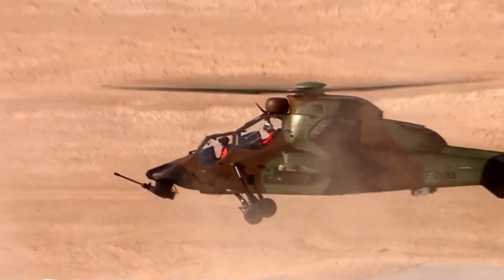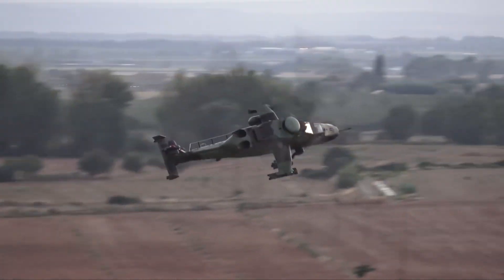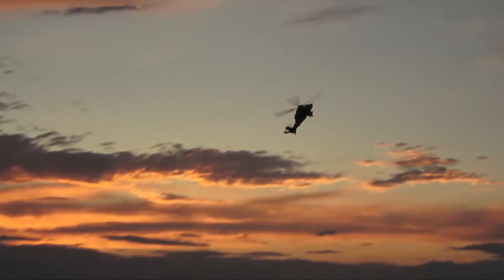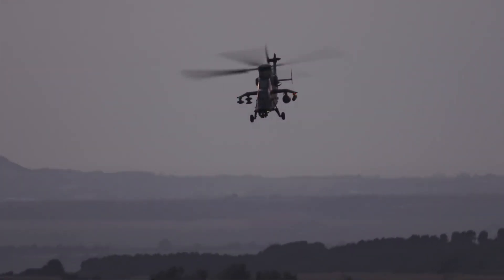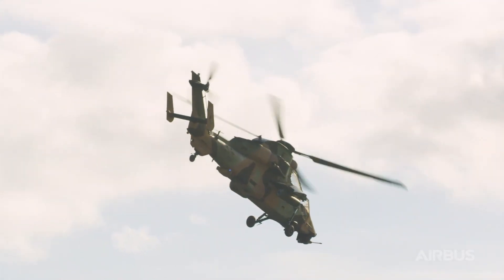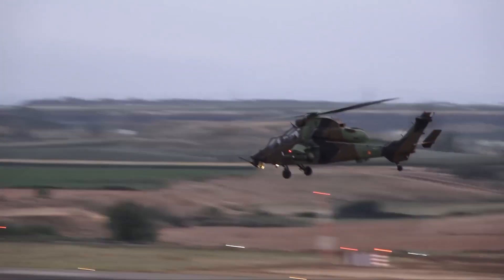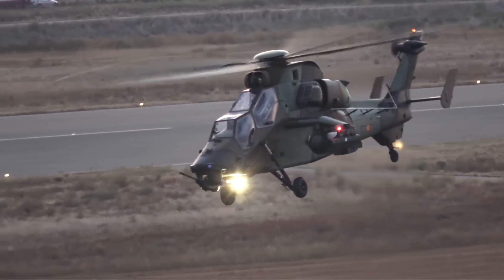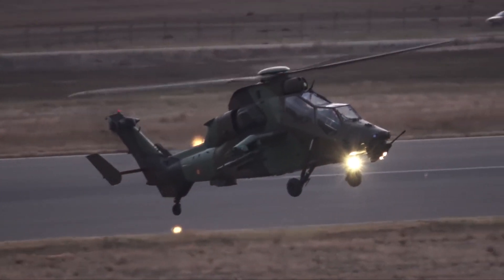Military Helicopter Air Bus Tiger MK III Attack aircraft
the Airbus Tiger Mk 3 Military Helicopter. Designed to dominate the skies with unparalleled versatility and cutting-edge technology, this remarkable aircraft redefines what a modern combat helicopter can achieve.